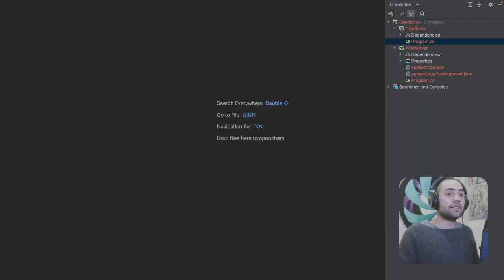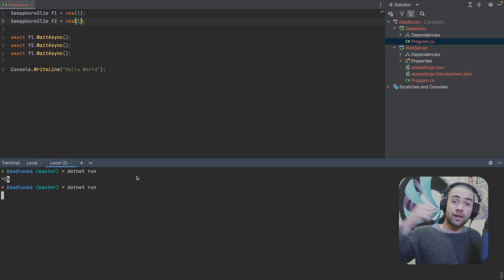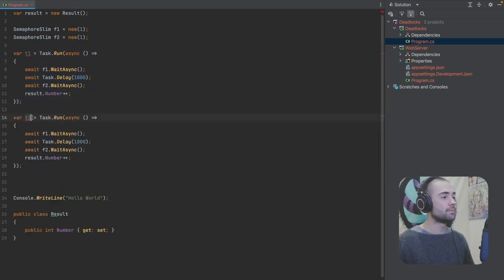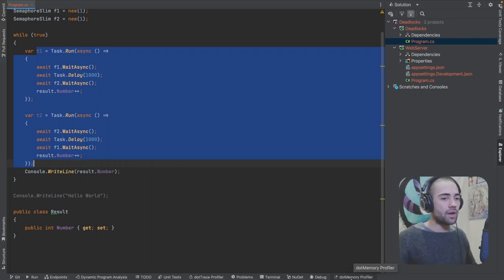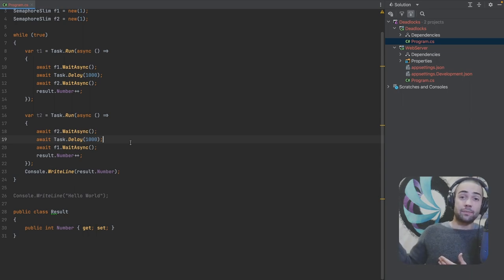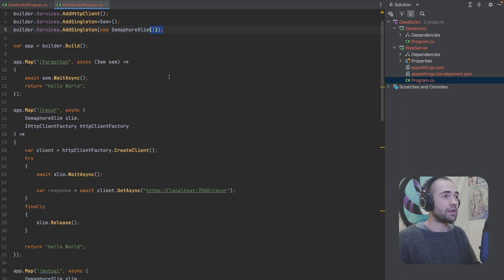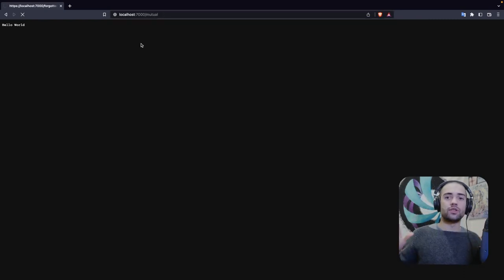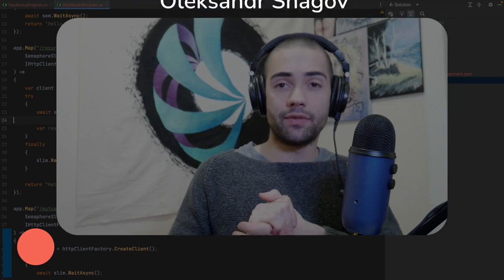Deadlocks in your .NET app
How to spot and avoid deadlocks in asp.net core c# applications.